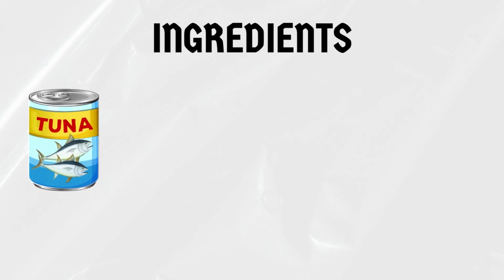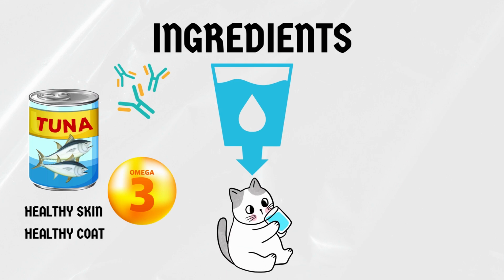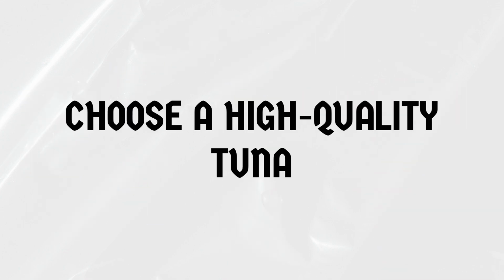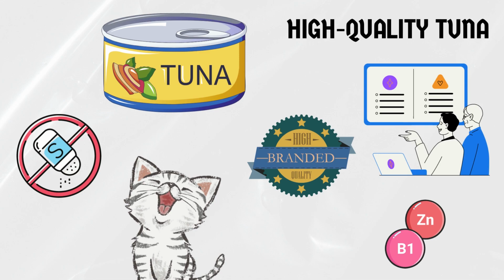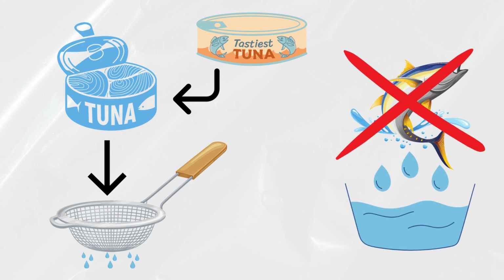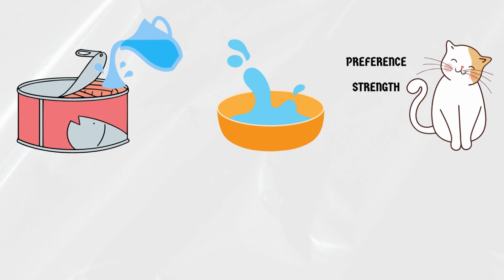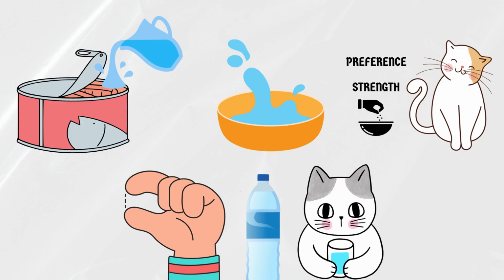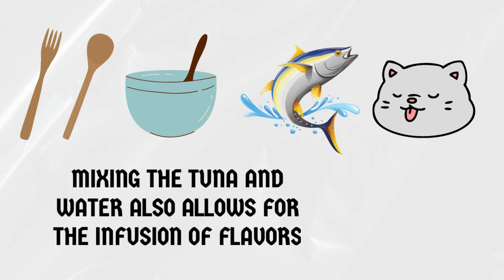How To Make Tuna Water For Cats 7 Steps Guide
Making tuna water for cats is a simple process that can be done in a few easy steps. Here's a seven-step guide to making tuna water for your feline friend:

Step 1: Gather the ingredients
You will need the following ingredients:

1 can of tuna in water (not oil)
A can opener
A strainer or colander
A small bowl
Step 2: Open the can of tuna
Using a can opener, open the can of tuna. Make sure it is packed in water and not oil.

Step 3: Drain the water
Hold the opened can over a strainer or colander and carefully pour out the water from the can. Allow all the water to drain into the sink or a separate container.

Step 4: Press the tuna
Using the back of a spoon or a fork, gently press the tuna in the strainer or colander to remove any excess water. Make sure not to crush the tuna completely; you just want to remove the excess liquid.

Step 5: Transfer the tuna water to a bowl
Place a small bowl under the strainer or colander to catch the drained tuna water. Slowly pour the tuna water into the bowl, ensuring that it doesn't overflow.

Step 6: Serve to your cat
Once you have collected the tuna water in the bowl, it is ready to be served to your cat. You can offer it to your cat directly or mix it with their regular food to enhance the flavor.

Step 7: Store any leftovers
If you have any leftover tuna water, you can store it in a covered container in the refrigerator for up to two days. However, it's best to serve fresh tuna water to your cat whenever possible.

Remember, tuna water should only be given to cats as an occasional treat or to entice them to drink more water. It should not replace their regular diet or water intake. If you have any concerns about your cat's diet or health, it's always a good idea to consult with a veterinarian.